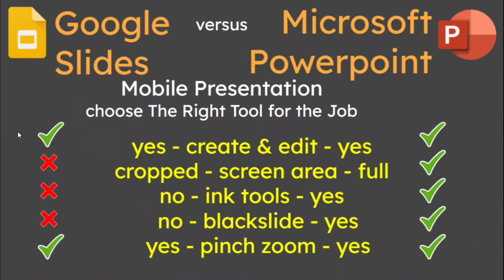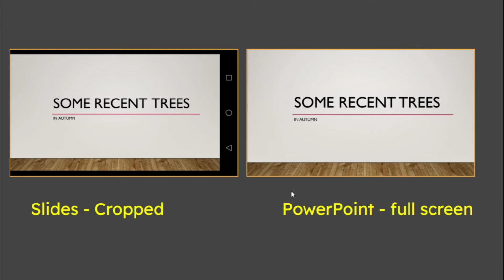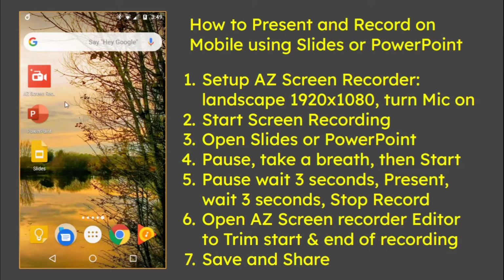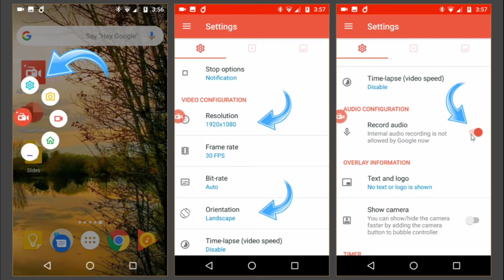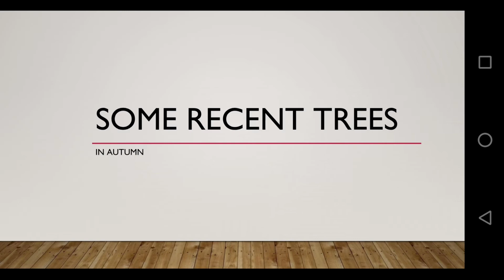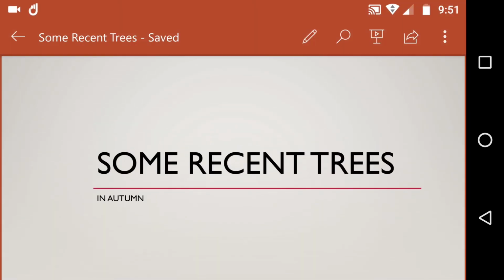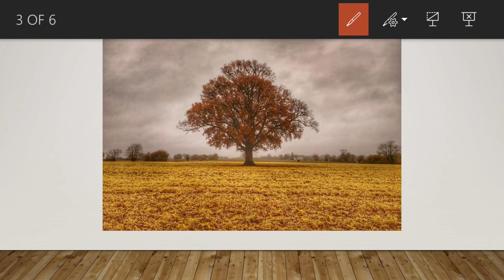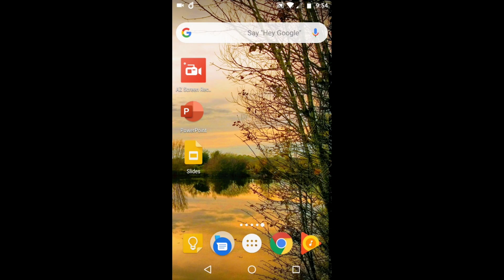Google Slides versus PowerPoint - Mobile Presentation choose The Right Tool for the Job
In part three, we look at presenting on mobile android. Both Slides and PowerPoint are free and have a version Online. So which is best? Well that depends on your objective. Both have common and different features. Both are inter swappable.

I have been a 100% Slides user, yet now I see the PowerPoint Android App has MANY MORE benefits. The BEST being a full screen recording without the black border and android side bar that Slides shows. The Ink Tool is so useful too as is the instant black slide.

I would use the black slide as a visual bumber to maybe add a video etc in post edit. To hold an audience's attention, it's good to stop a slide if needed. I've also just realized how a black slide could make the canvass into an instant sketch board. You can also choose to keep or discard annotations.